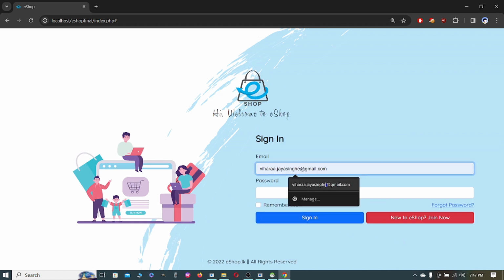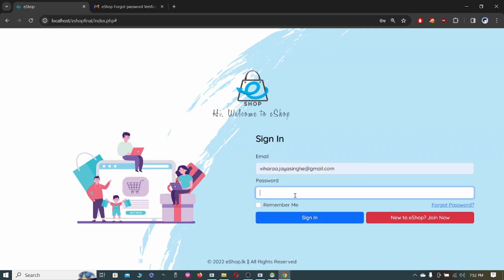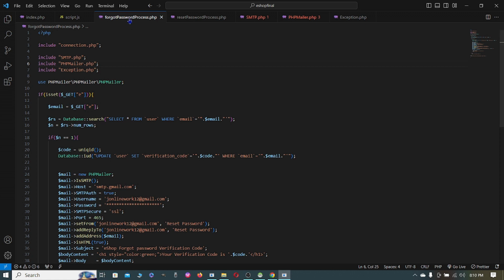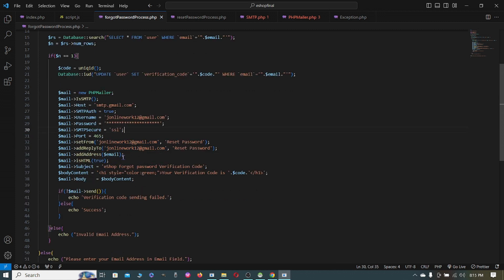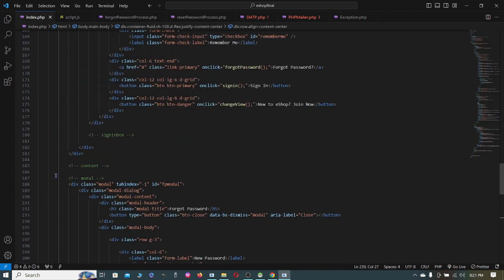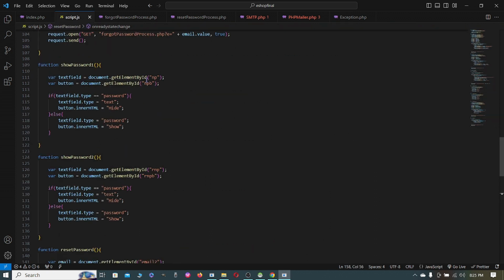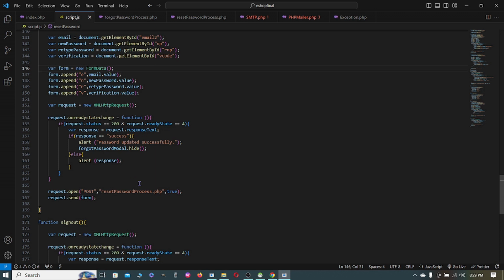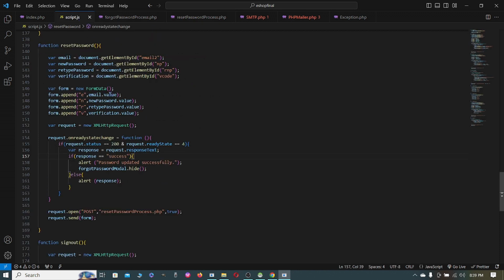Web Project Task 05 | 1st Year | Semester 01 | Java Institute | Viharaa Jayasinghe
WEB Sample 50 Projects
Project Number : 05
Subject : Web Programming I
Project : Develop a forgot password add-on for sign in process